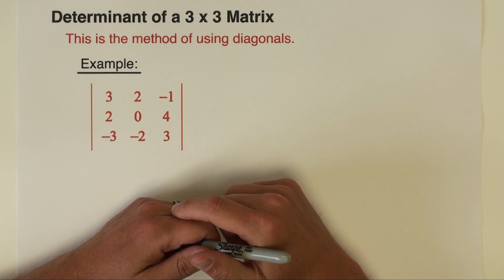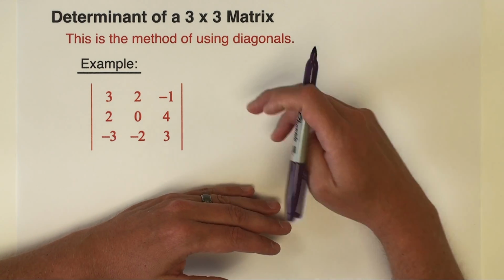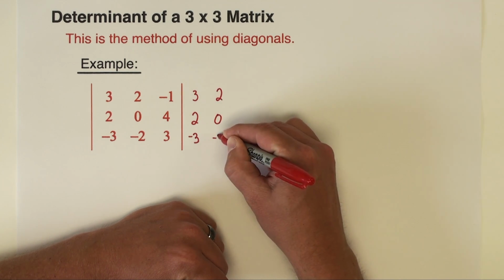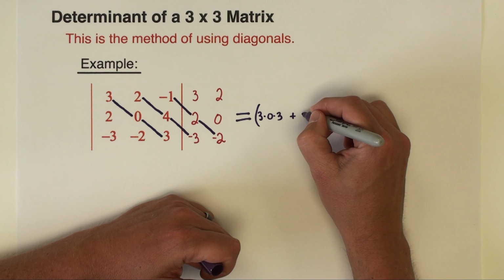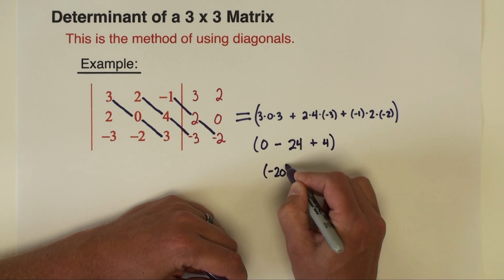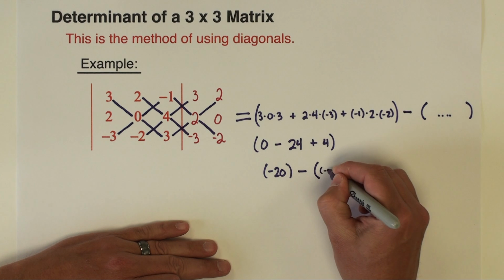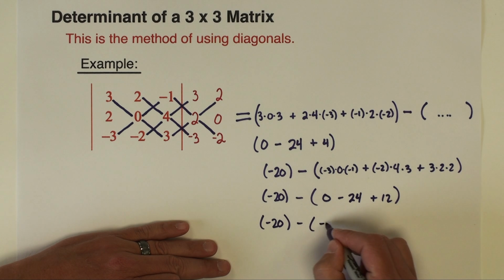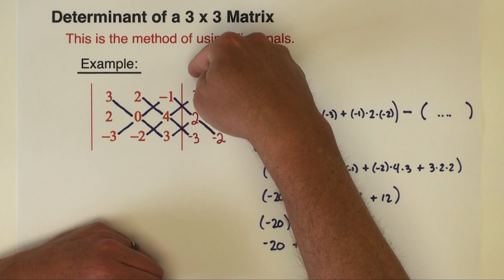HOW TO FIND THE DETERMINANT OF A 3x3 MATRIX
In this video we learn how to find the determinant of a 3 by 3 matrix using a diagonal method.